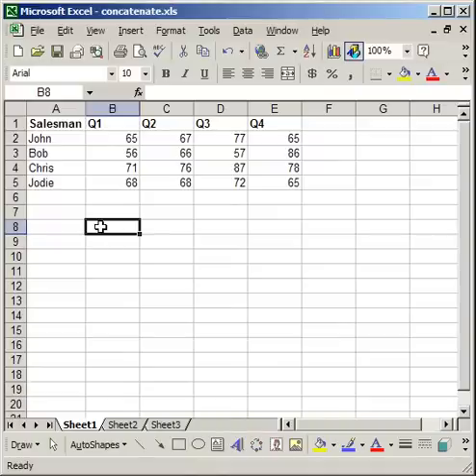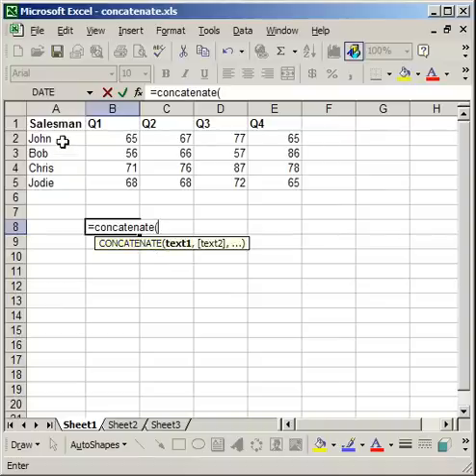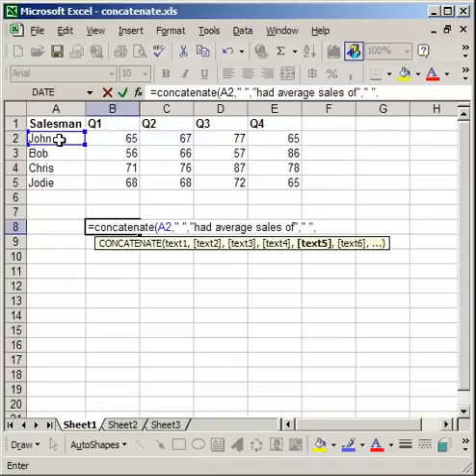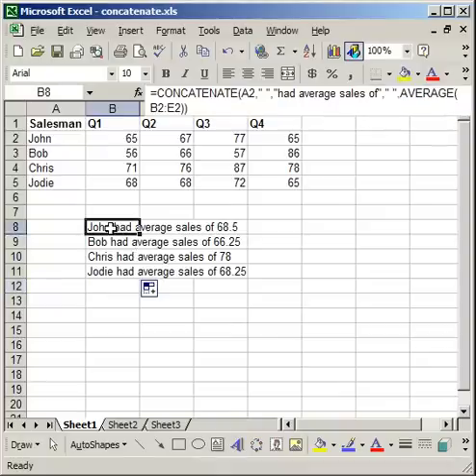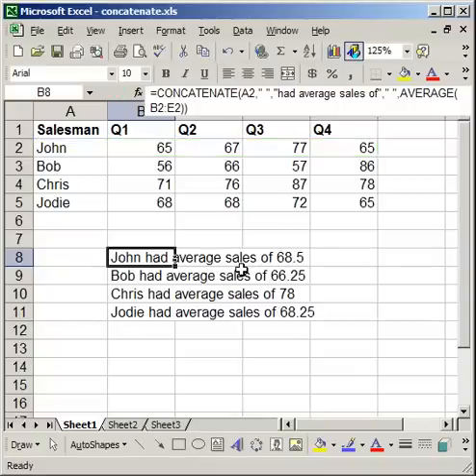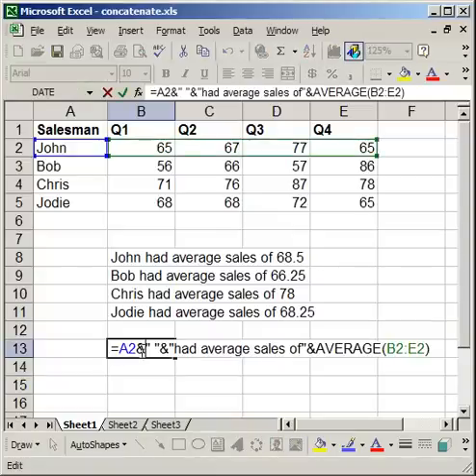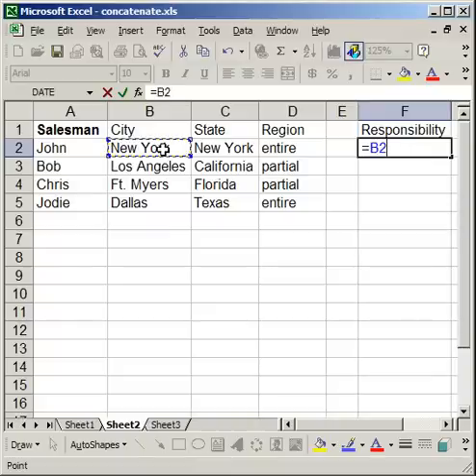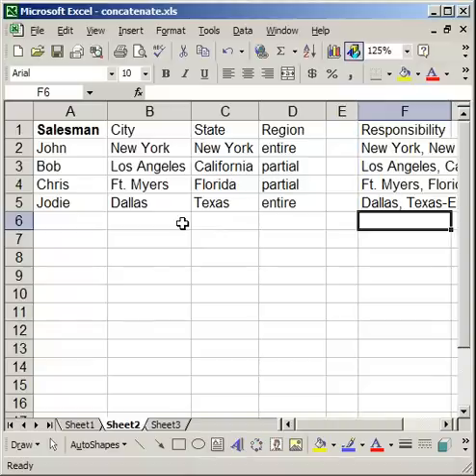How to combine cells - Concatenate cells in Excel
How to use concatenation in excel to combine cell contents and including formulas within concatenation.  Works well with large amounts of data.  Often used when combining addresses - i.e. if you have 4 cells with 4 parts of one address and you want them to be in one cell, use the concatenation feature to do this quickly and consistently.

TeachExcel.com